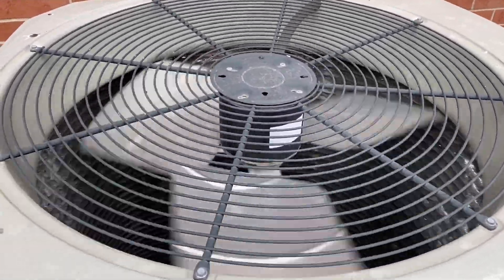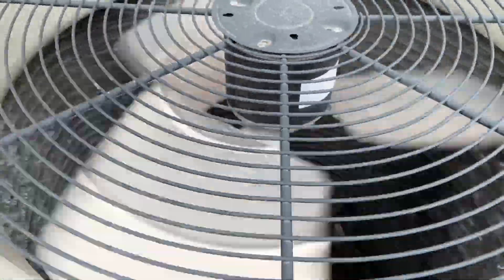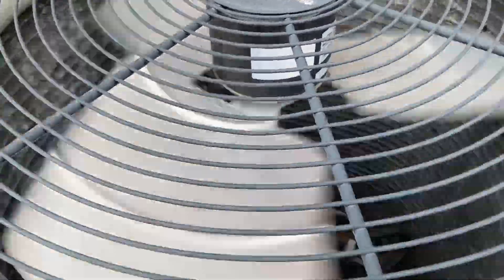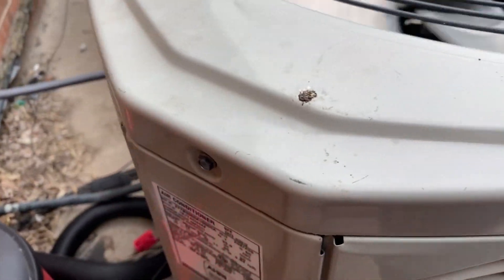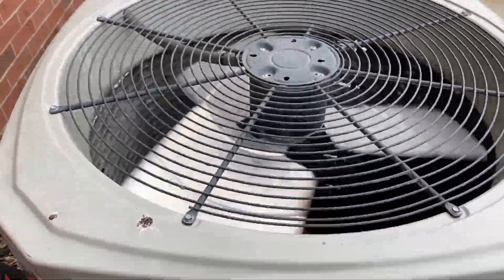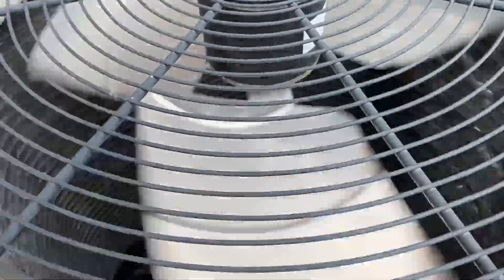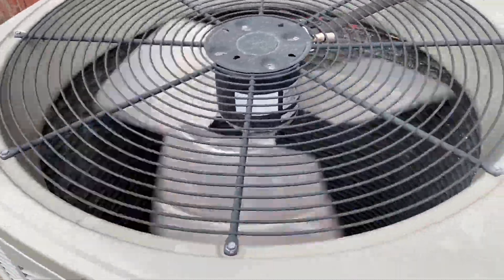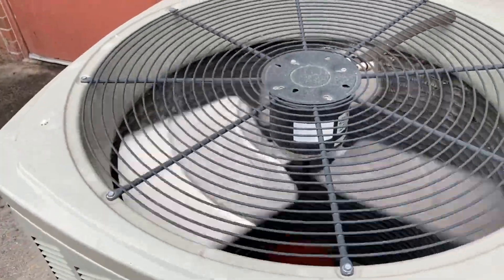2012 American Standard 5 ton central air conditioner with a bad run cap running on a chilly day!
Enjoy! Recorded April 23, 2021.